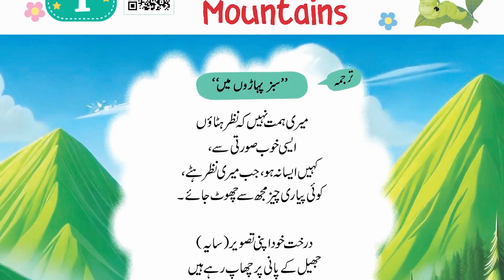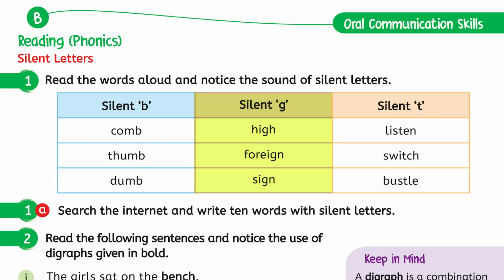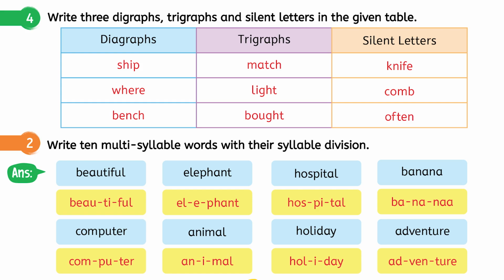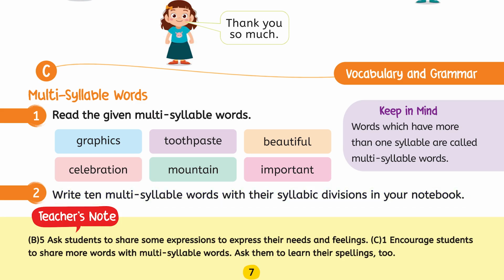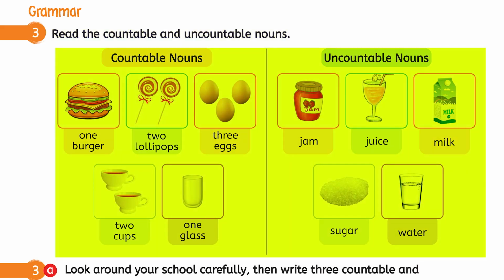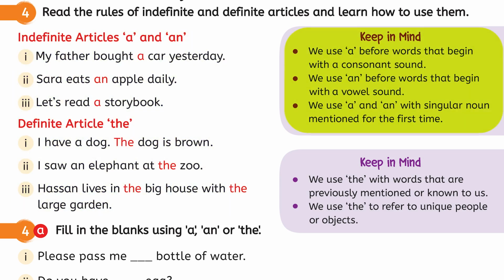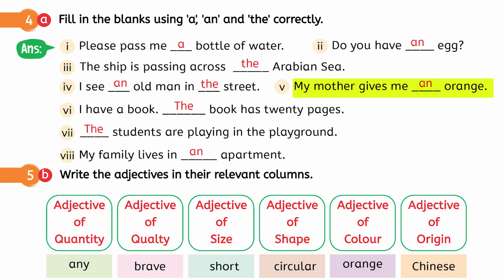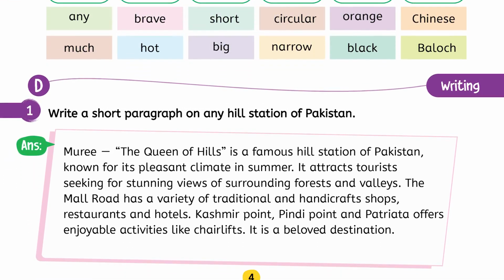English 4 chapter 1 Exercise